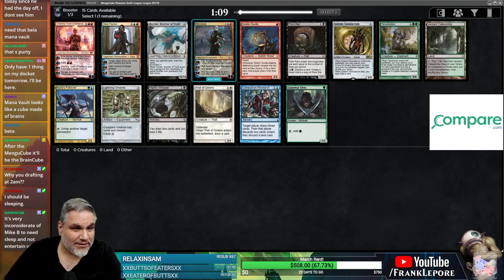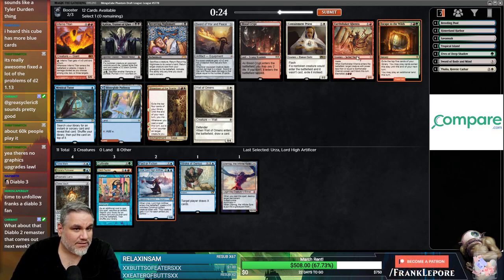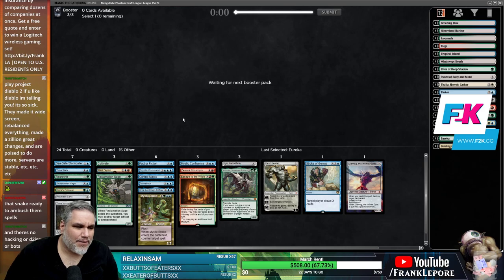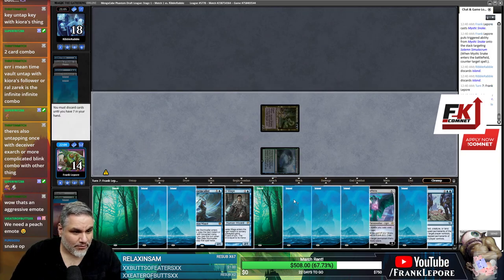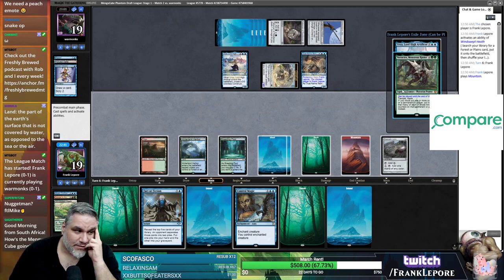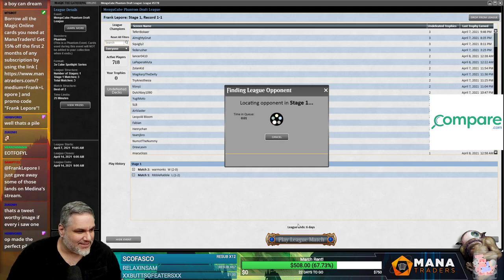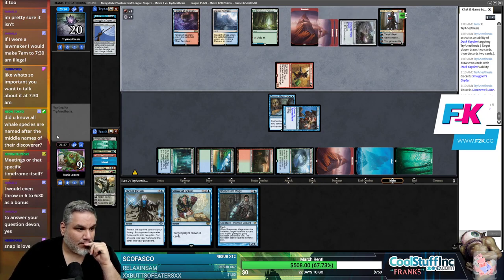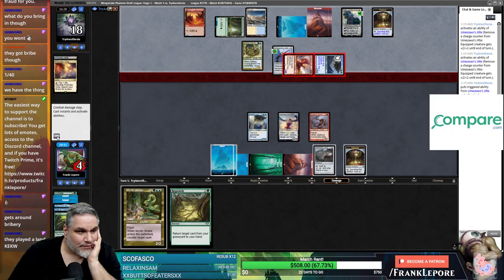MenguCube Draft #2 - 4/10/21 | Magic Online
Compare pulls dozens of car insurance quotes in real time saving you an average of $720 a year. Get a free quote and enter to win a Logitech wireless gaming set! | OPEN TO U.S. RESIDENTS ONLY